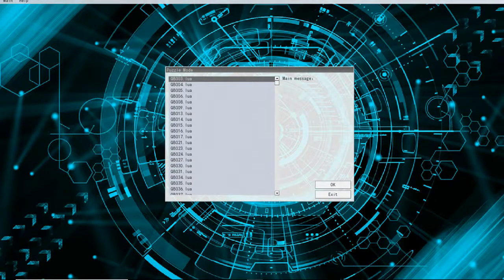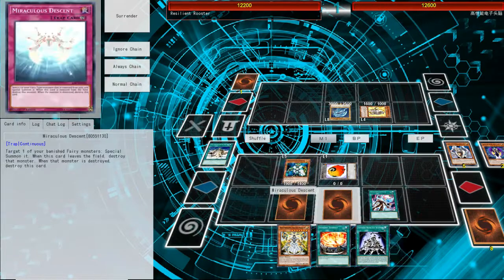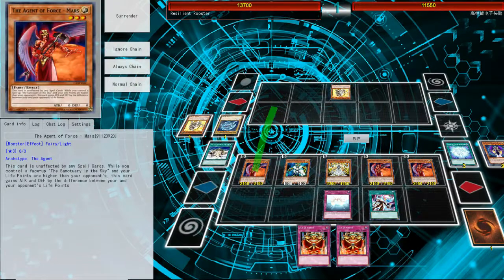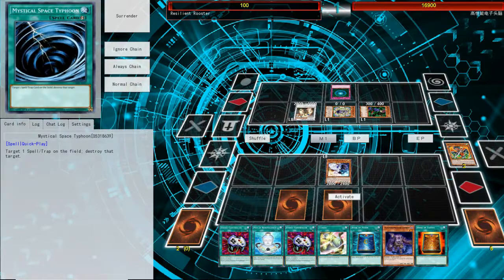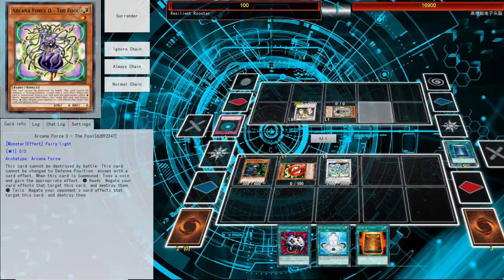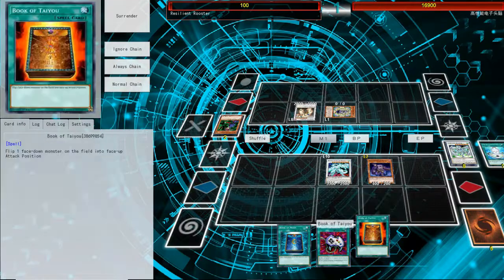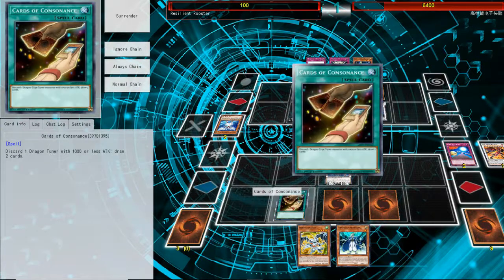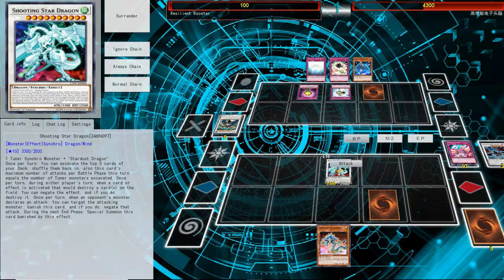(YGOPRO) - Puzzle Challenge (Ep 1)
This is me tackling on some puzzles! This is the First Episode!!! This may or may not be a series.